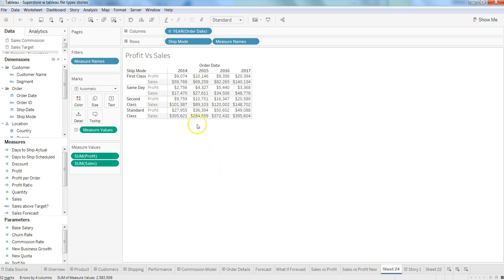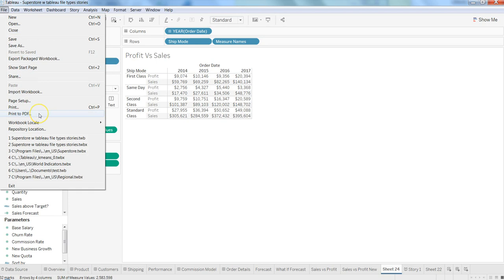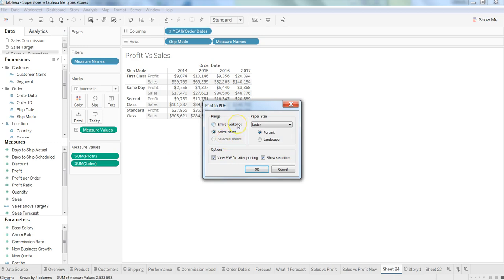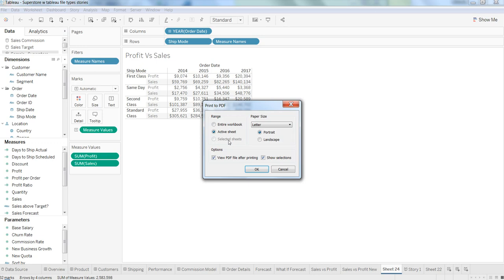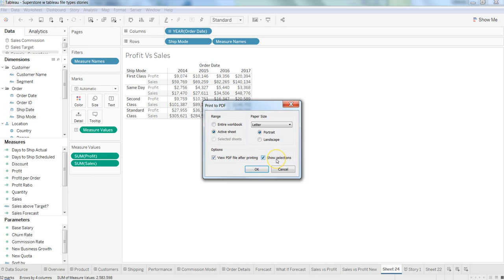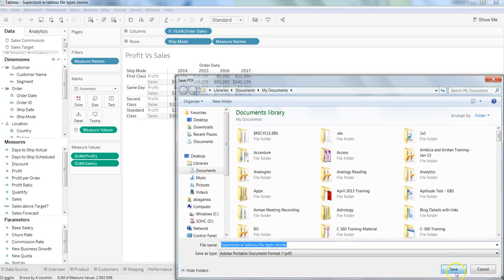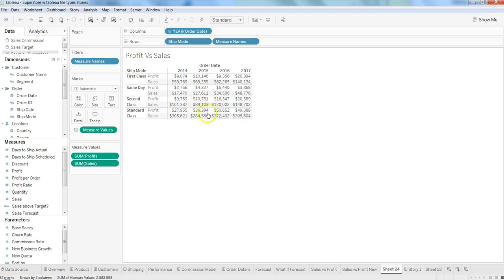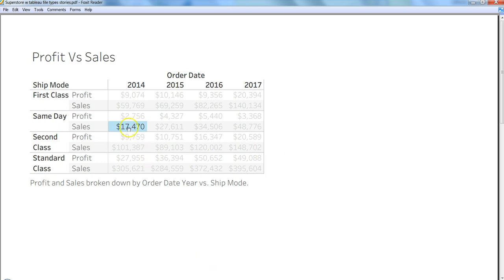Tableau Tutorial 53 | How to Write a PDF Report in Tableau | How to create PDF document in Tableau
Hi guys...in this tableau tutorial video I have talked about how you can create pdf report in tableau from the visualization or metric in sheets.